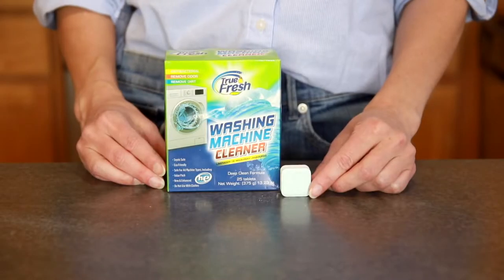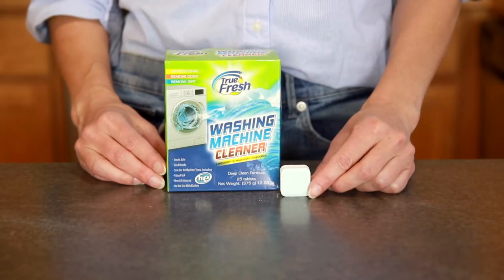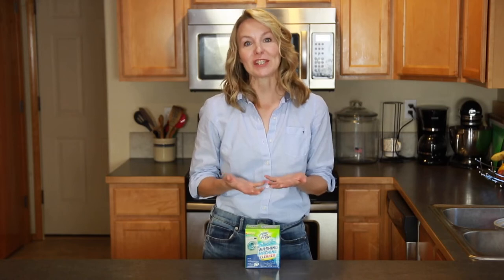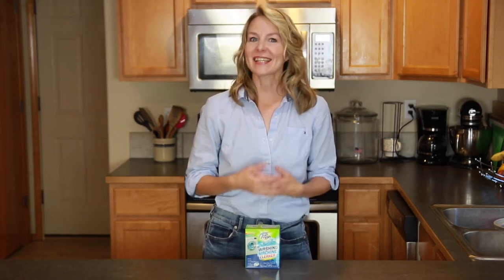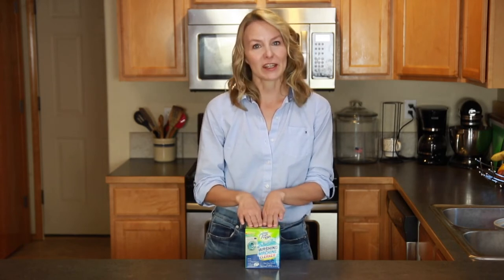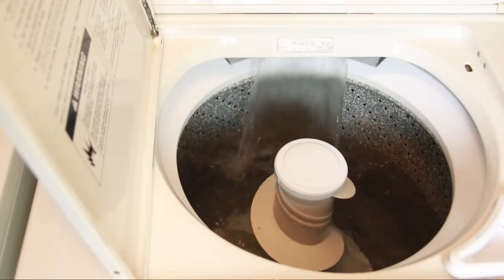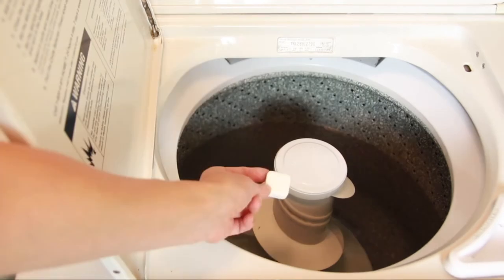How To Clean Your Washing Machine || True Fresh Washing Machine Cleaner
The True Fresh Washing Machine Cleaner Tablets are the perfect way to keep your washing machine clean and fresh! These powerful tablets are designed to remove build-up and residue in your washing machine, leaving it looking and smelling fresh and clean. The True Fresh Washing Machine Cleaner Tablets are also great for deep cleaning your dishwasher! These tablets are easy to use and come in a convenient, resalable pouch. Simply drop one tablet into your washing machine or dishwasher and run a cycle – it’s that easy! If you’re looking for a powerful washing machine cleaner that is also safe for your dishes, look no further than the True Fresh Washing Machine Cleaner Tablets. These tablets are formulated with natural ingredients and are gentle on your dishes, yet tough on build-up and residue. The True Fresh Washing Machine Cleaner Tablets are also safe for septic systems.

The True Fresh Washing Machine Cleaner Tablets are a great value – you get 50 tablets in each resealable pouch. That's enough to clean an entire load of laundry or deep clean your dishwasher!